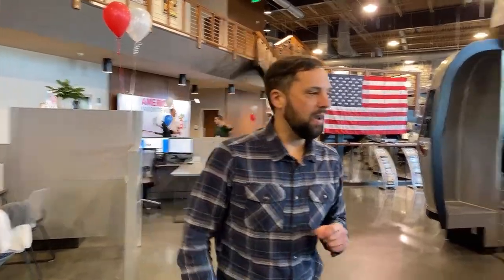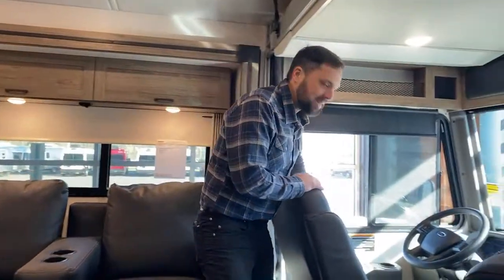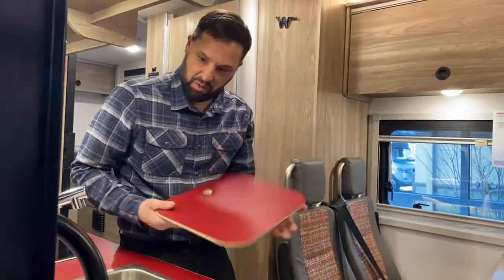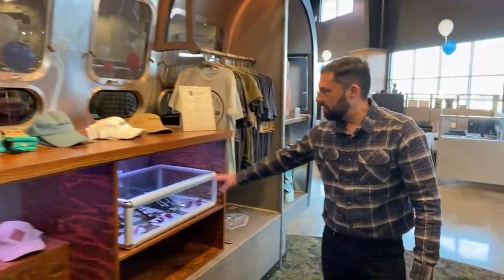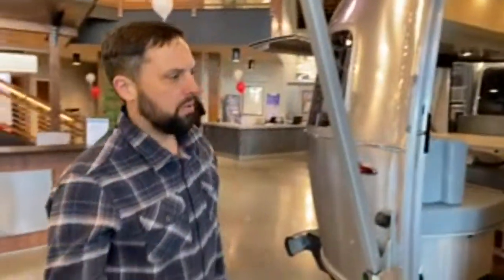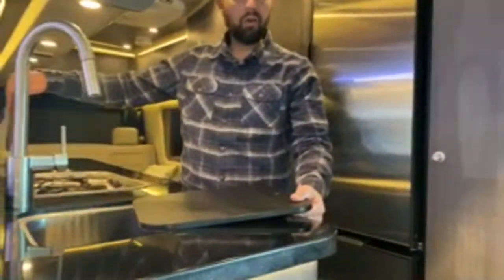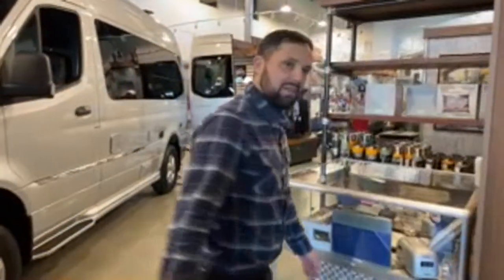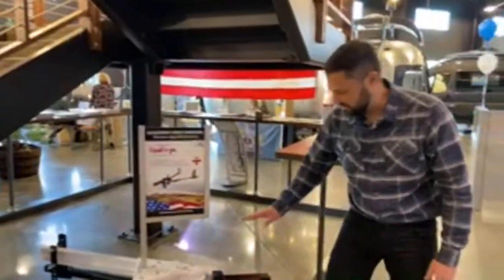Airstream RV Show with Patrick Botticelli at Colonial Airstream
A quick tour of The Next Adventure Sales Event.